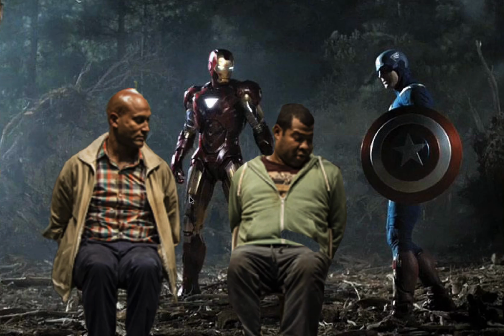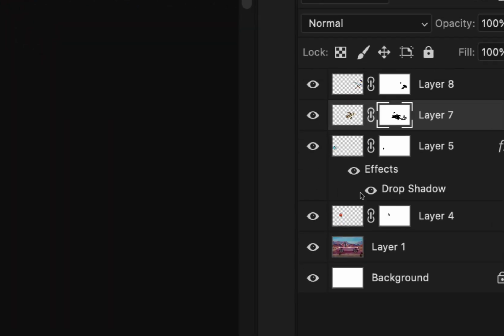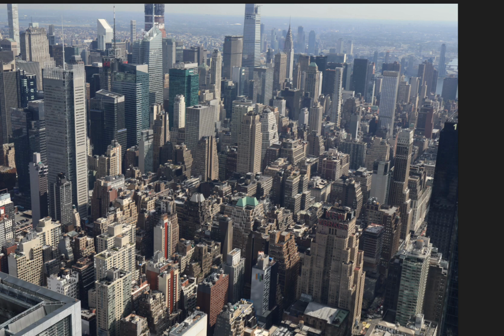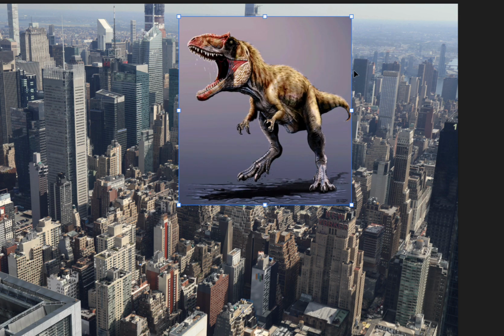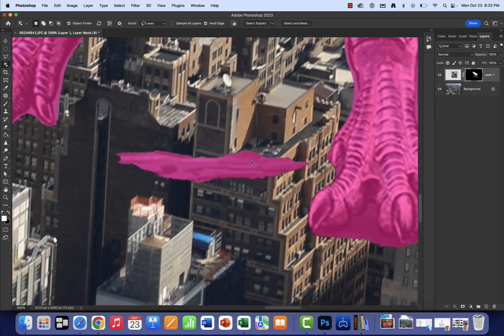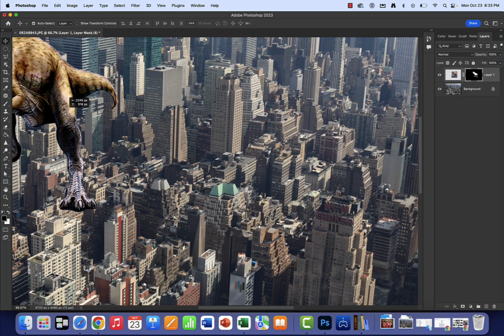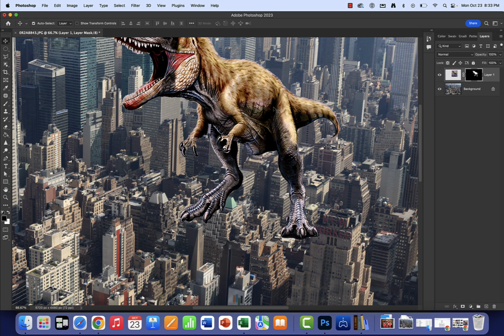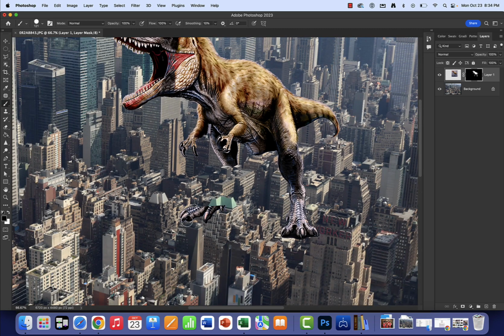feedback 10 23 23